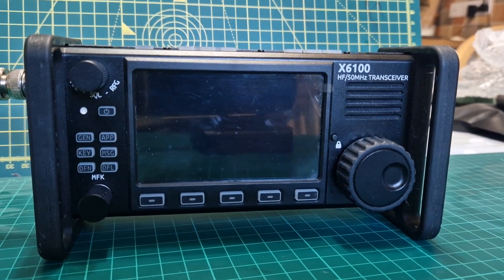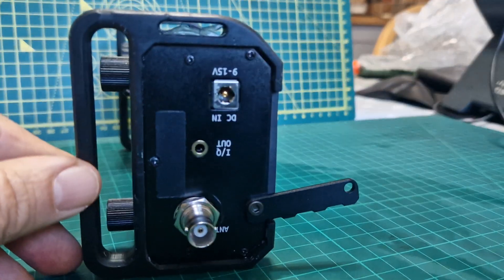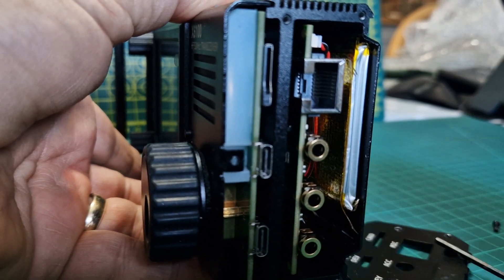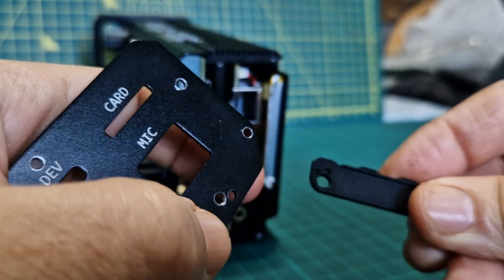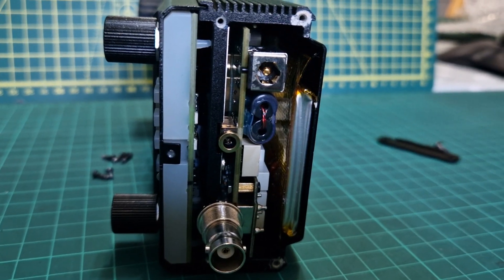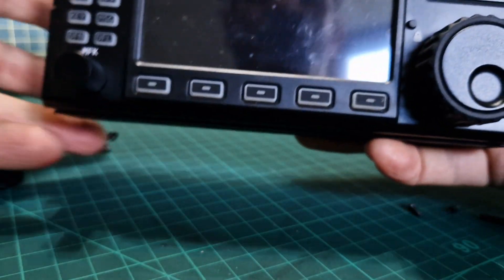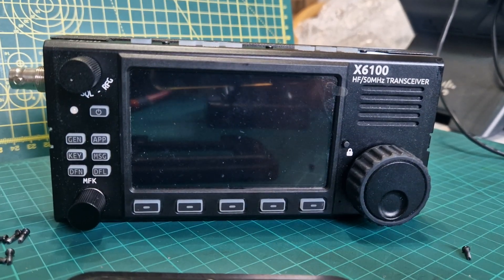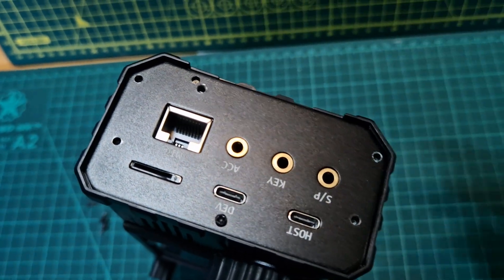XIEGU X6100 - Remove/Replace Sides, Ball Bearings?